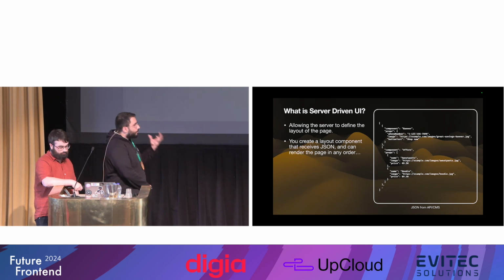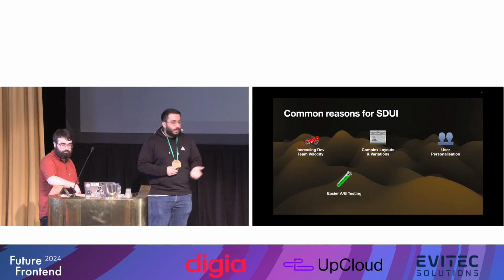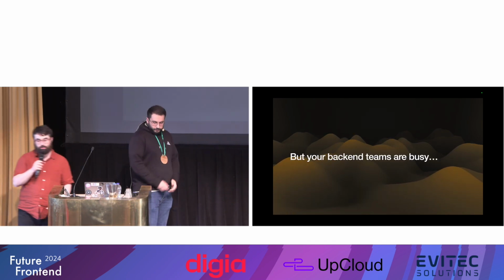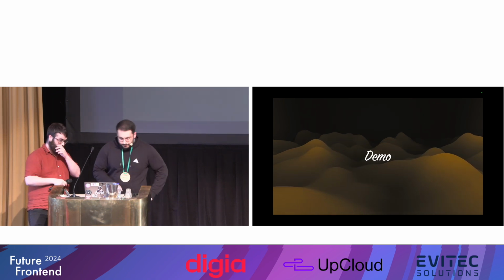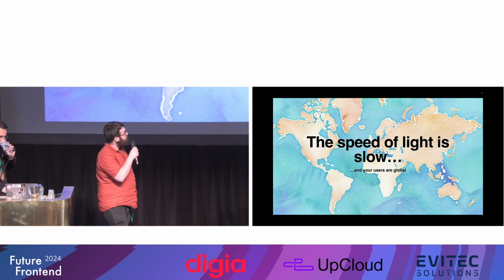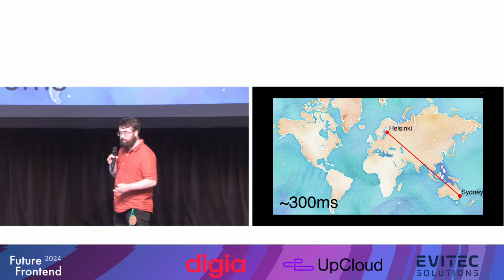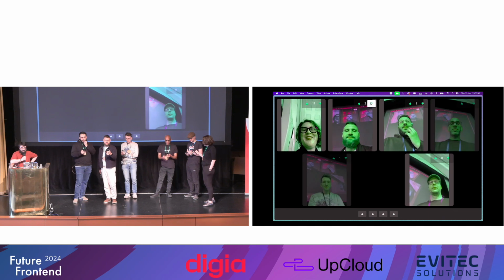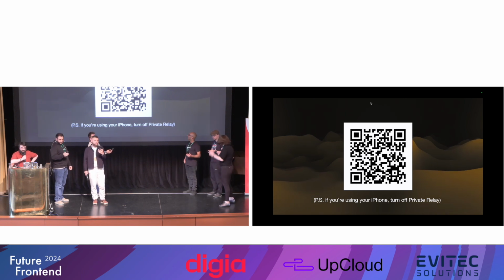FF24 - UI, design, and edge - Dynamic UI at the Edge - Mohammad Khazali and Samuel Macleod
In this joint talk, we’ll explore using edge computing to build cross-platform apps with dynamic user interfaces.

We will define a high level structure for our server driven UI, and create a light implementation layer on web and mobile to render based off the configuration data stored on the edge.

We’ll look at two use-cases for shared experiences living on the edge. The first ensures continuity across a user’s experience of your app on both web and mobile, sharing their states.

* Gold - Digia
* Silver - Evitec Solutions and UpCloud
* Bronze - Alma, Knowit, Toddle, and Columbia Road

Future Frontend 2024 took place 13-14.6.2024 at Paasitorni, Helsinki.